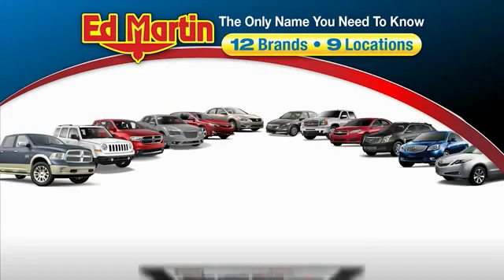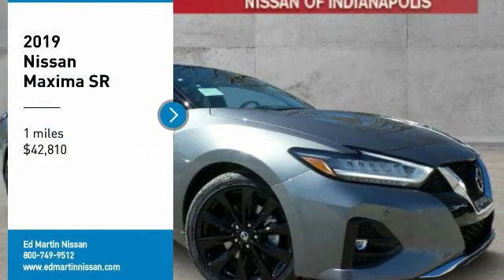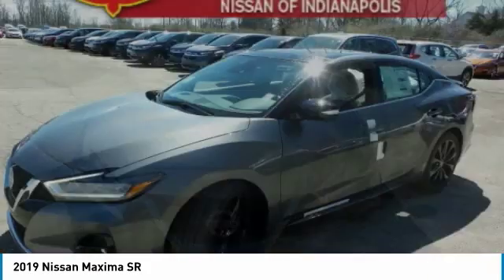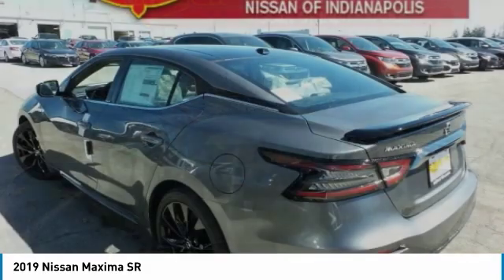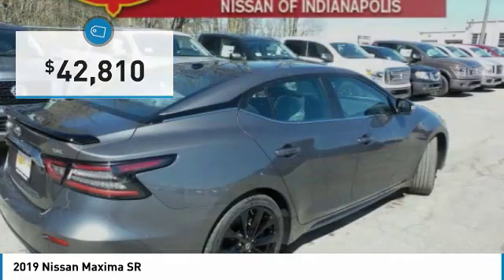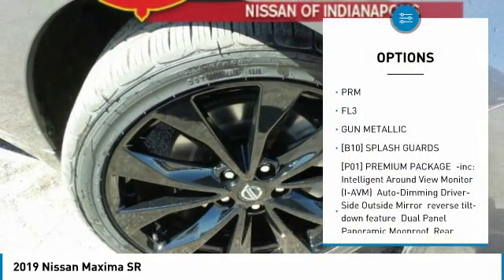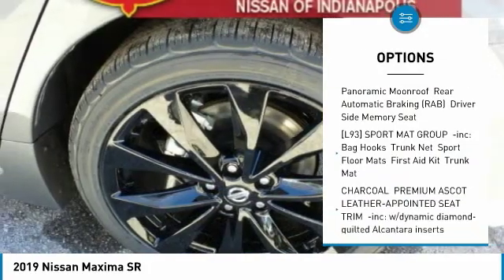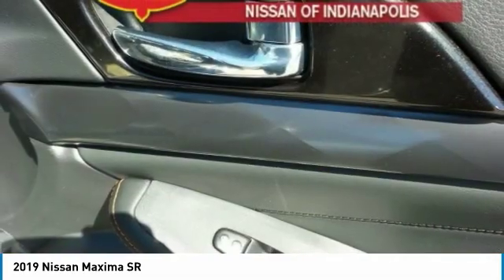2019 Nissan Maxima 1M1169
2019 NISSAN MAXIMA Indianapolis, IN
Stock# 1M1169

Requires NMAC finance approval. 0% available in lieu of rebates.